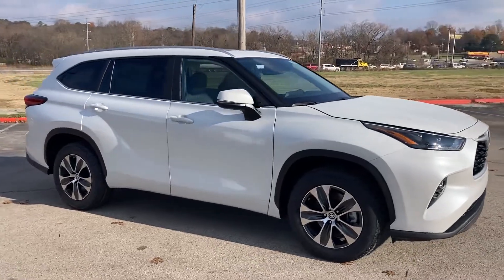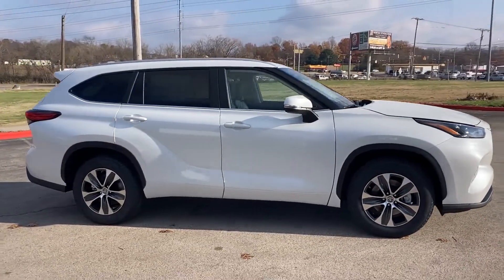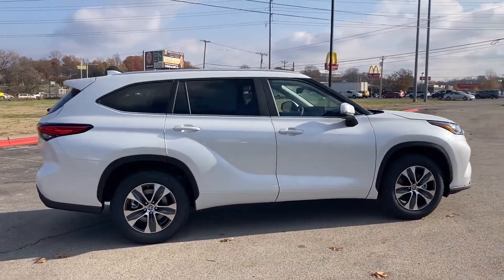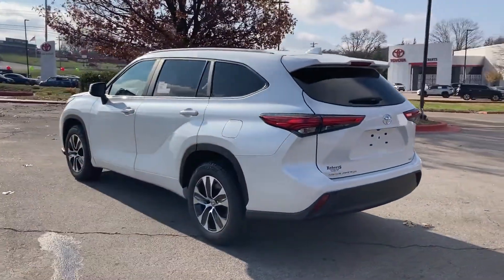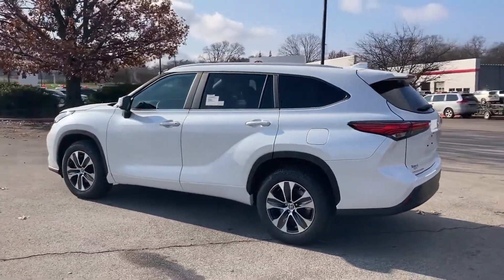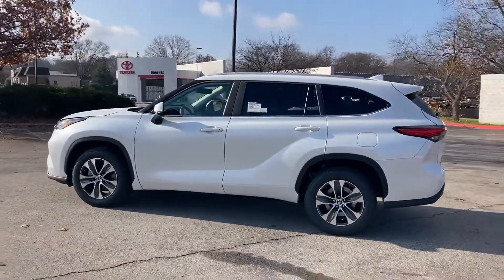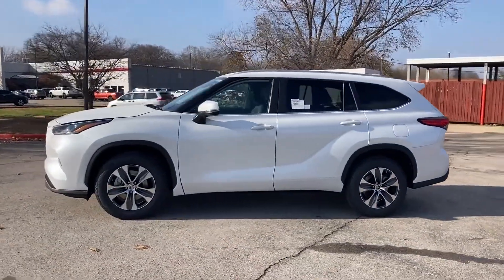2023 Toyota Highlander L 5TDKDRAHXPS008667 Columbia, Nashville, Cool Springs, Murfreesboro, Franklin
2023 Toyota Highlander L 5TDKDRAHXPS008667 Video

This 2023 Toyota Highlander L 5TDKDRAHXPS008667 is full of phenomenal features such as: